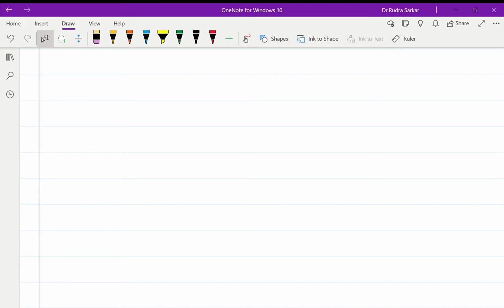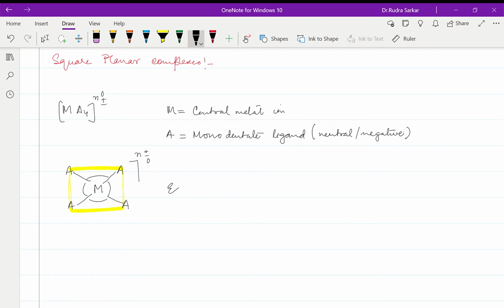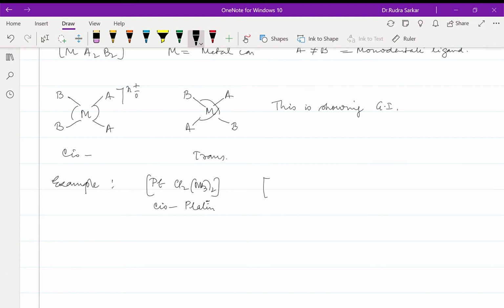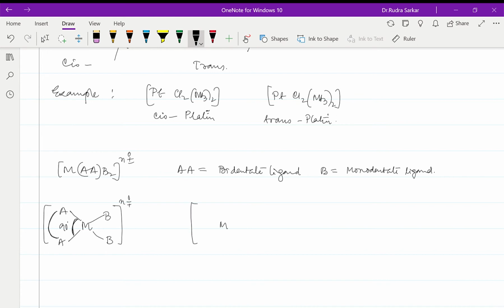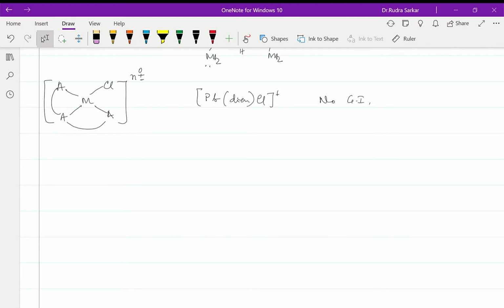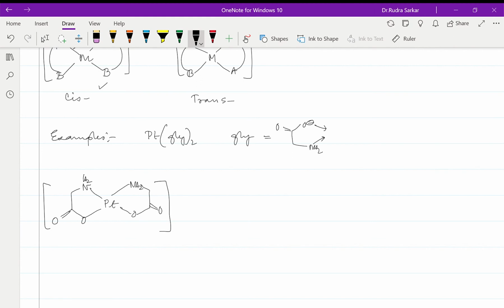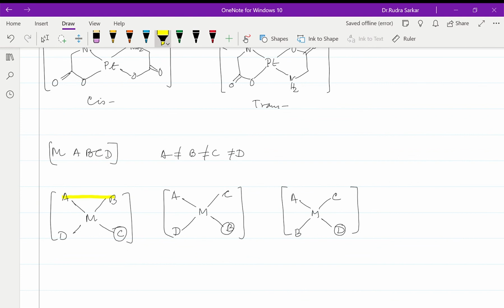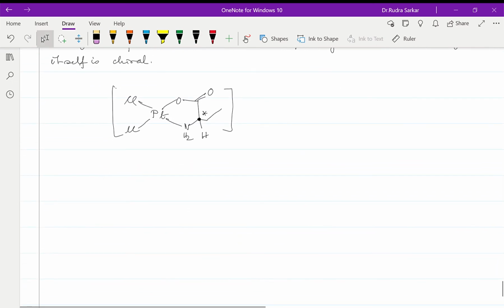Coordination Chemistry GI in Square Planar Complexes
In coordination chemistry, square planar complexes are a type of coordination complex that have a central metal atom or ion that is surrounded by four ligands arranged in a square plane. These complexes are typically formed by transition metals, such as nickel, palladium, and platinum, and are widely used in catalysis, pharmaceuticals, and materials science.

The geometry of square planar complexes is characterized by four coordination sites, which are occupied by ligands that form covalent bonds with the central metal ion. The ligands can be arranged in a variety of geometries, including cis and trans arrangements, depending on the nature of the ligands and the properties of the metal ion.

In square planar complexes, the geometry of the coordination sphere can greatly affect the properties and reactivity of the complex. For example, the presence of a lone pair of electrons on the metal ion can greatly influence the reactivity of the complex, by allowing for coordination with additional ligands or by promoting the formation of metal-ligand bonds.

In addition, square planar complexes can exhibit different electronic configurations, depending on the number and nature of the ligands. For example, some square planar complexes exhibit a low-spin configuration, in which the electrons occupy the lower energy levels of the complex, while others exhibit a high-spin configuration, in which the electrons occupy higher energy levels.

Overall, square planar complexes are an important class of coordination complexes that have a wide range of applications in chemistry and materials science. The geometry and electronic configuration of these complexes can greatly affect their properties and reactivity, and their study is essential for the development of new materials and catalysts.

📌WHATSAPP AT

FOR

 📚   STUDY MATERIALS